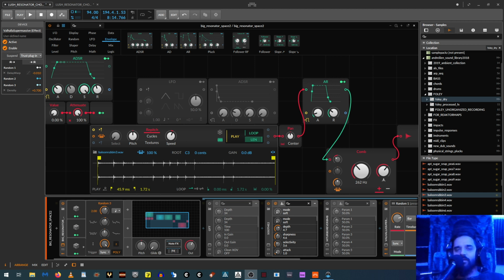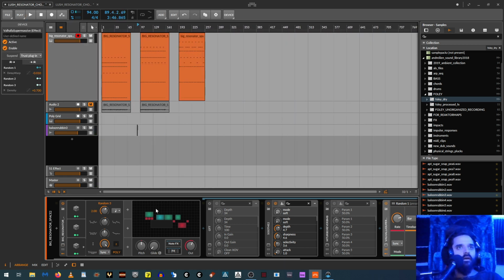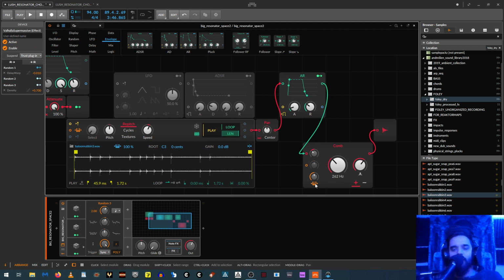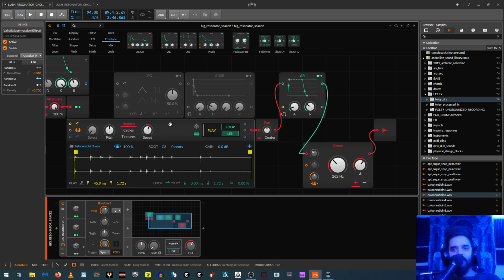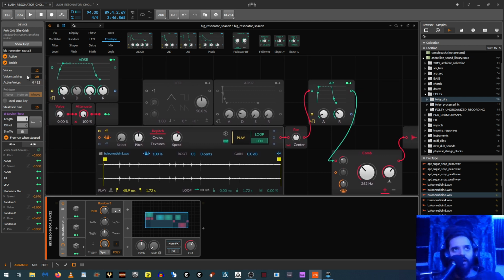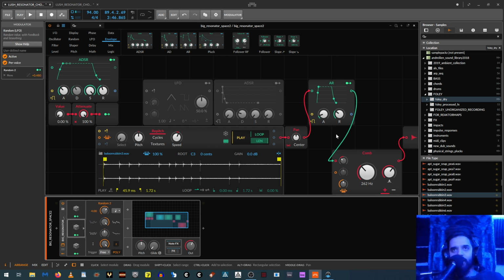Ambient resonating foley chords in Bitwig's "The Grid"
This is a very simple patch that can be used in ambient music.